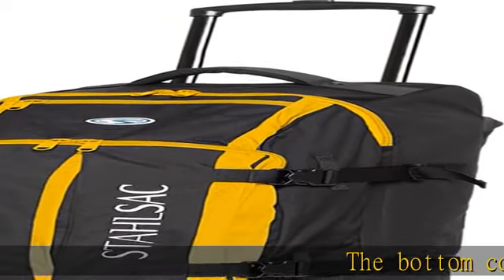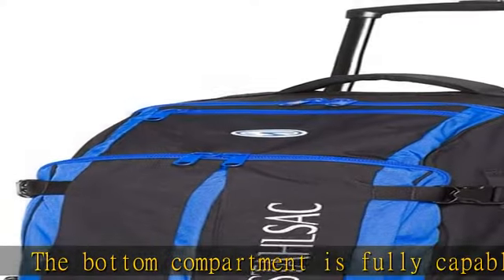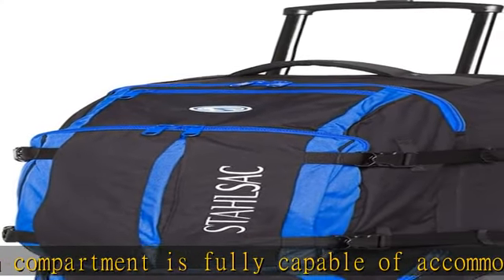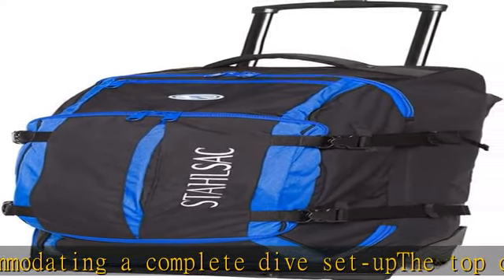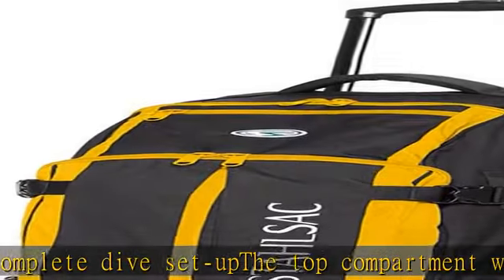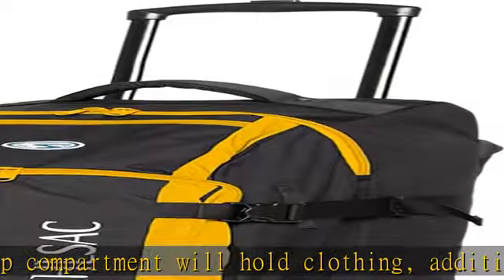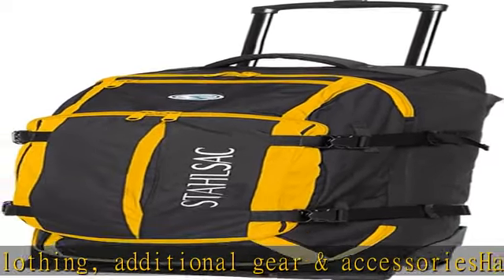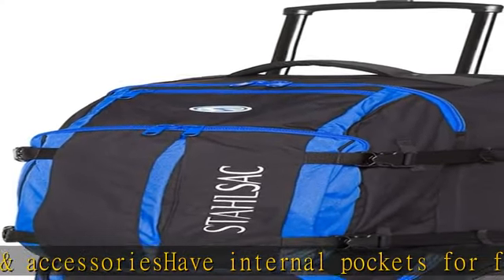Stahlsac Curacao Clipper